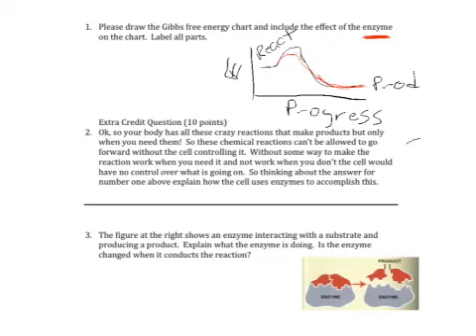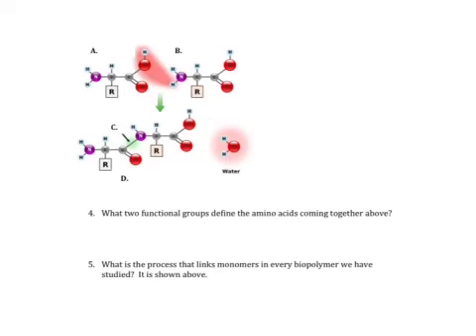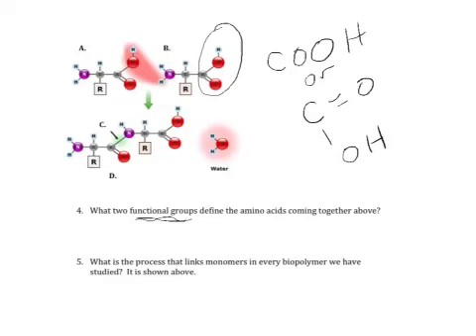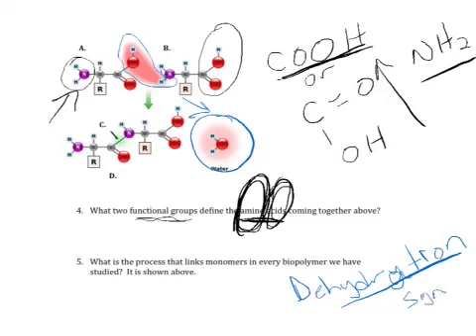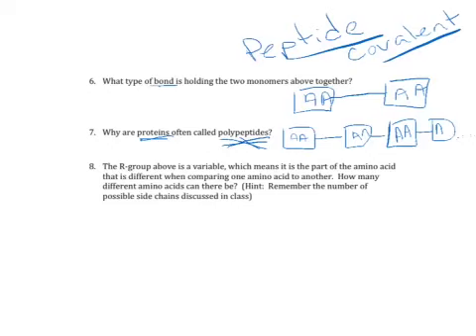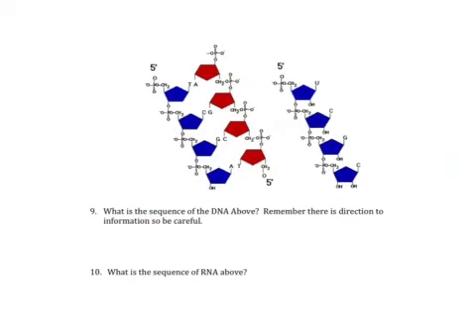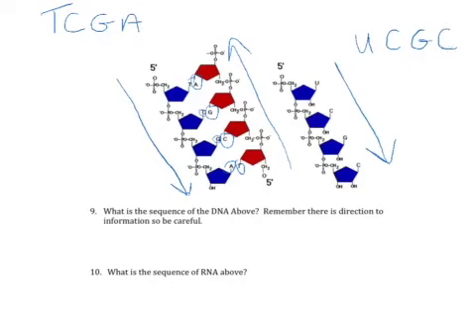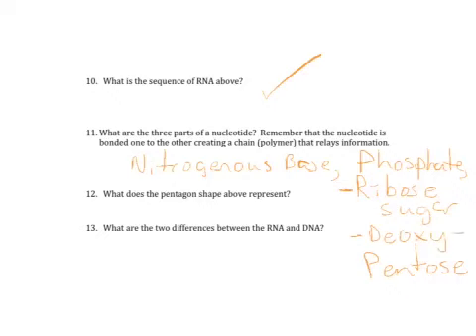Biomolecule Quiz II Explained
Monomers and polymers  phospholipids,